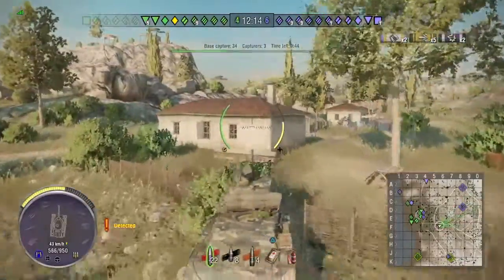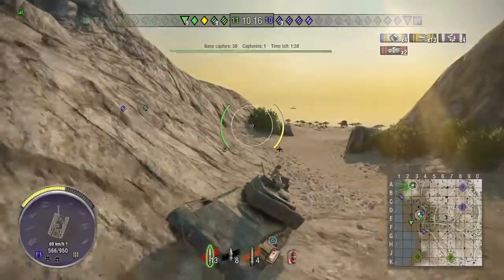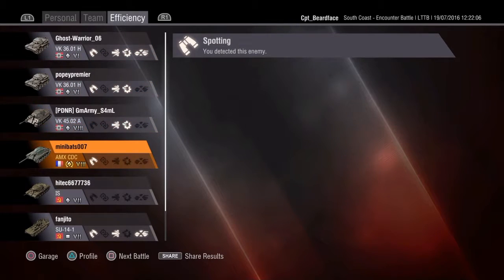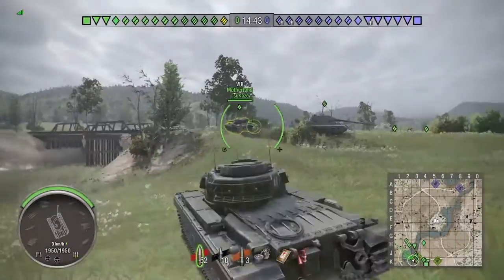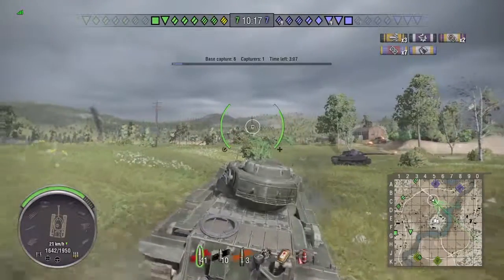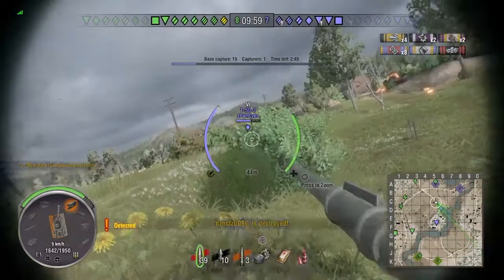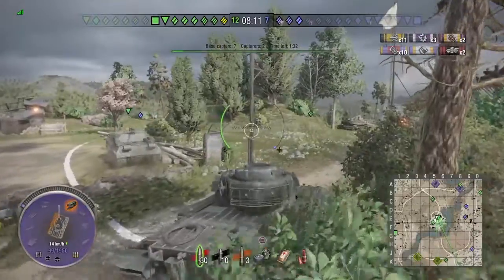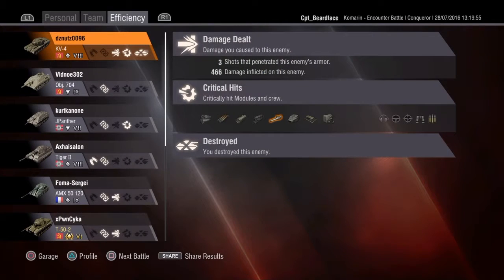World of Tanks - Random Destruction 10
Featuring the Russian tier 7 light tank, the LTTB, and the British tier 9 heavy tank, the Conqueror. I also talk about why I think the South Coast encounter mode is slightly broken and a bit about the Conqueror's turret.

If you have a World of Tanks replay for the PC version that you would like to share, then upload it to a hosting service like and email the link to